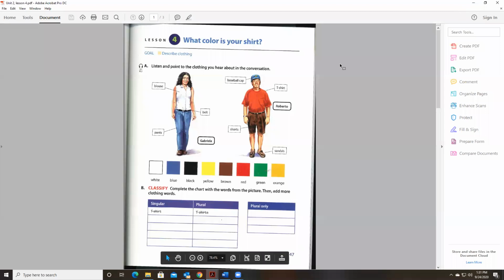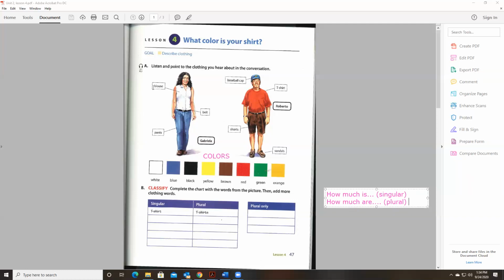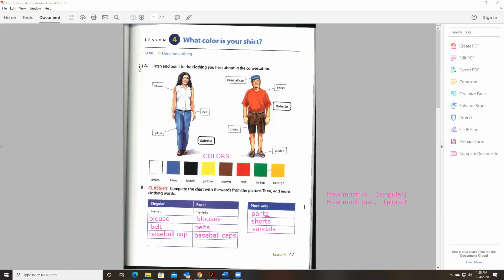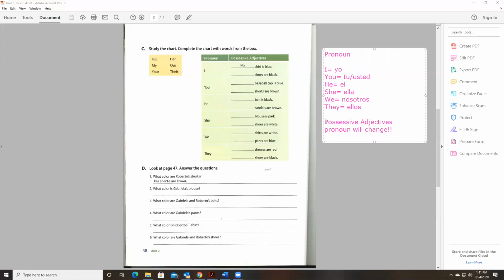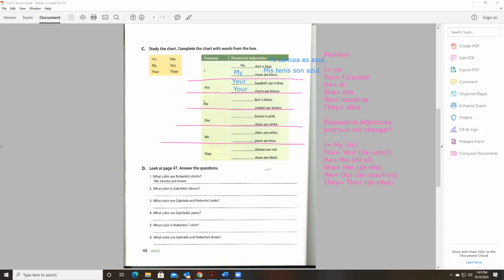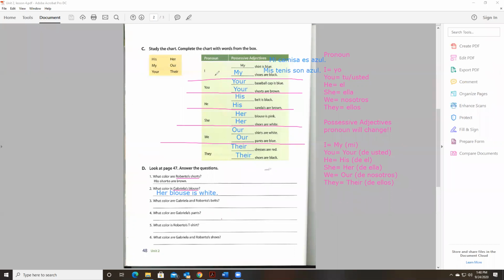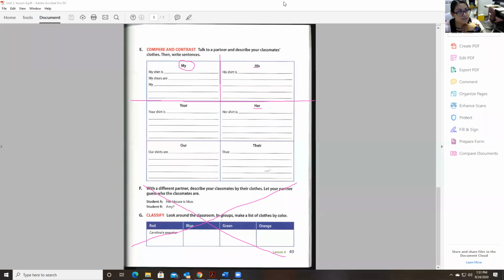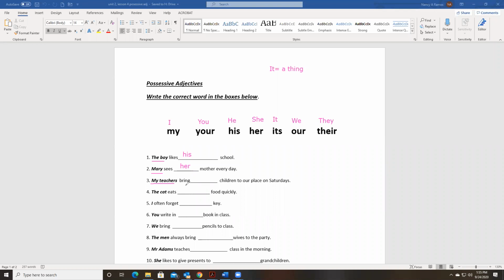Standout 1: Unit 2, lesson 4